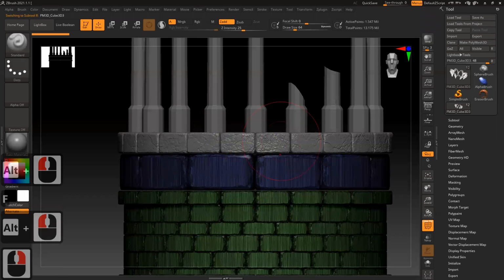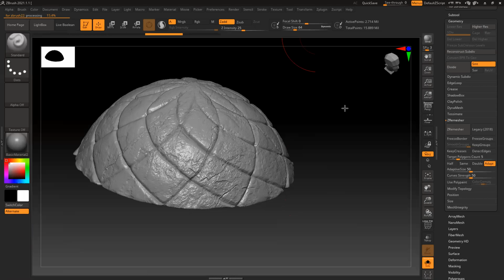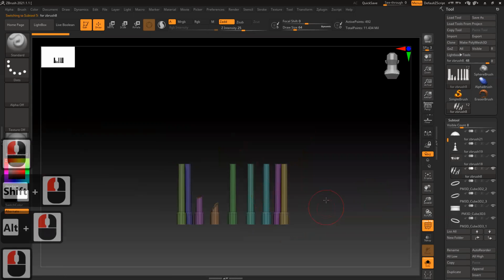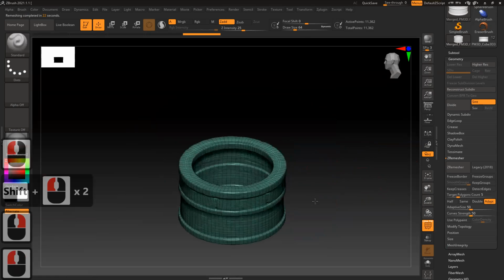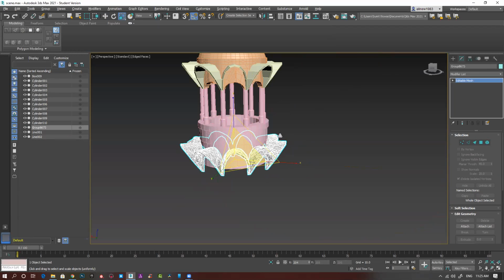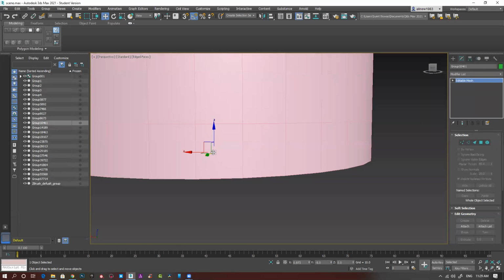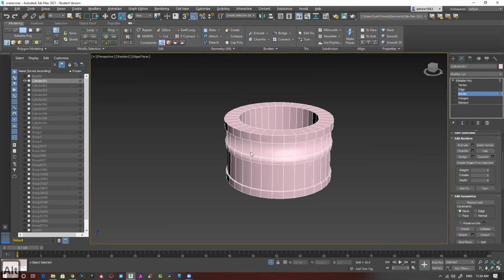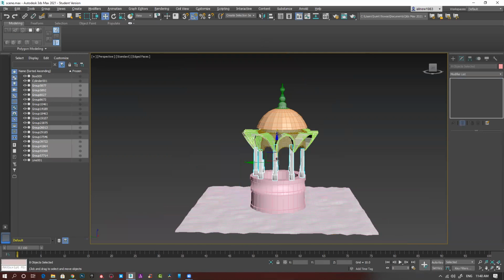2020 11 23 10 59 46 ga194 ENV 1 72757359549